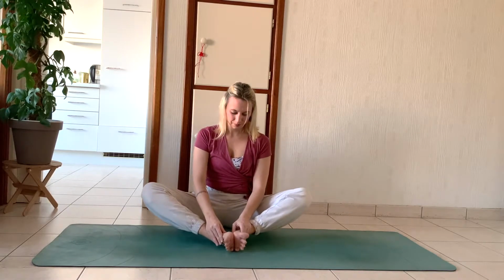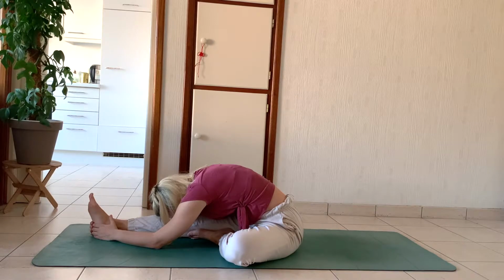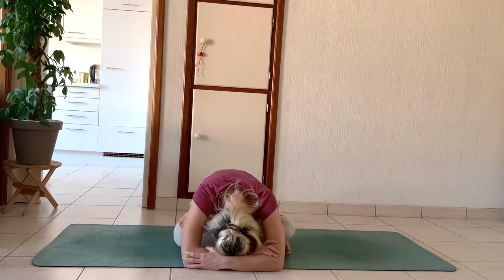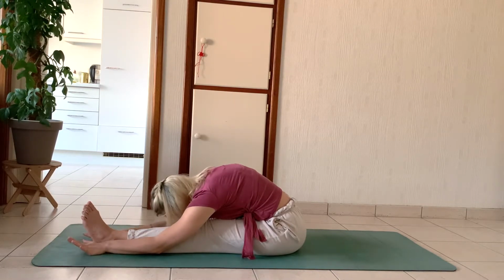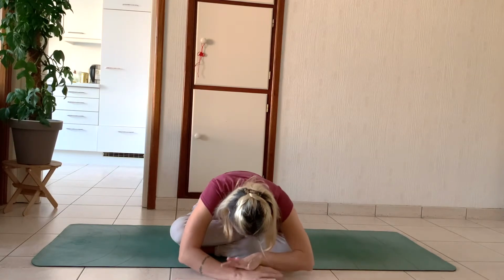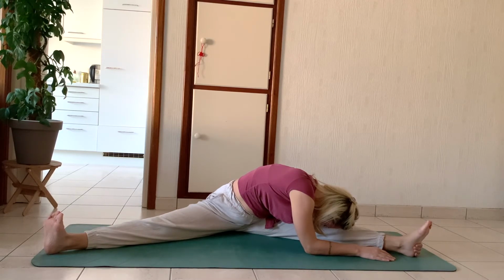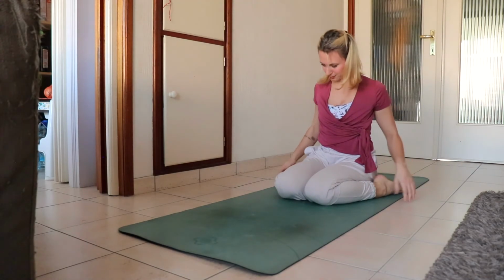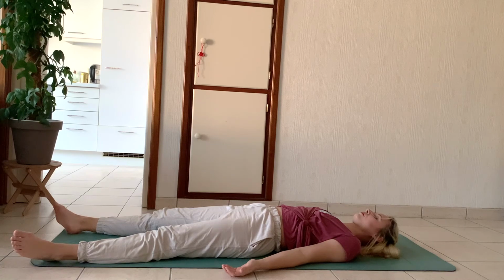30 Minute Yin Yoga Sesh for Hip Flexibility | Breathe into your hips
In today's 30 minute yin yoga class we will be targeting the hips to increase mobility and flexibility and to release tension and stress. While doing this I will give gentle cues to keep you focused on the breath.
Breathing deeply and visualising where we want that breath in our body allows us to create space and stillness.
'Where the mind goes the body follows'. And it is exactly that which we will be exploring today while receiving all the yummy benefits of a deep and relaxing yin yoga session.

So get ready and I will be waiting for you on the mat !

Yourself and your mat
If you'd like to use a block or a blanket, feel free to grab that too

# MY OUTFIT & GEAR
Pants and pink blouse: Oysho